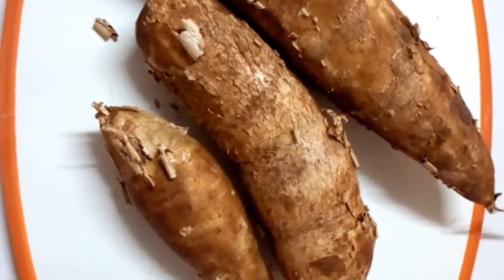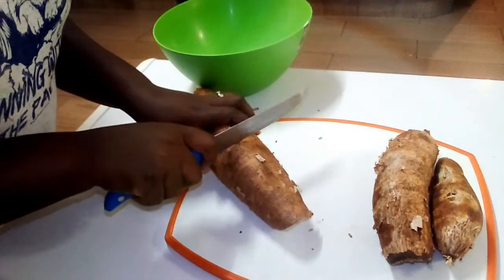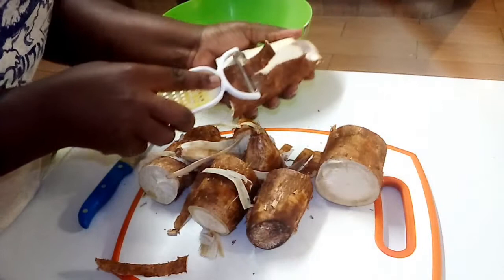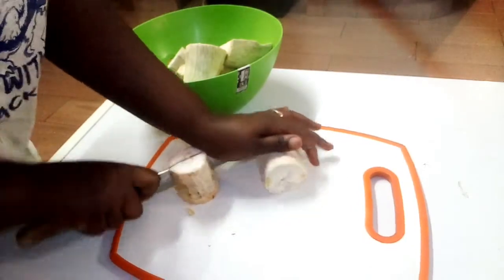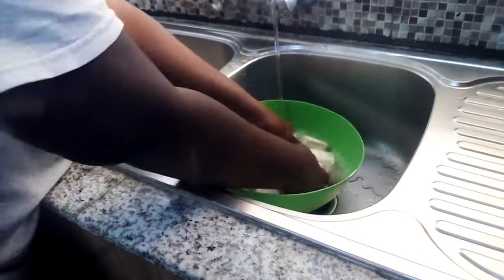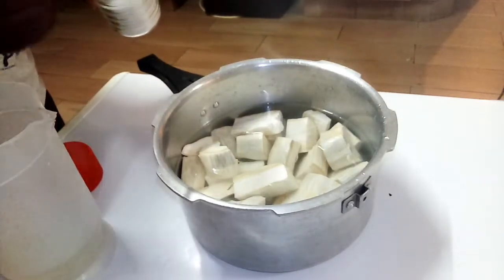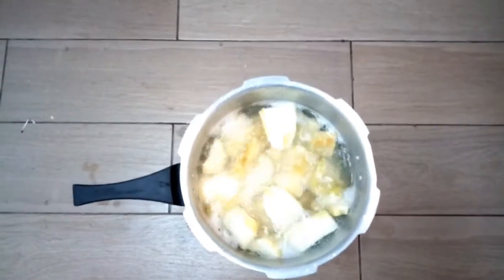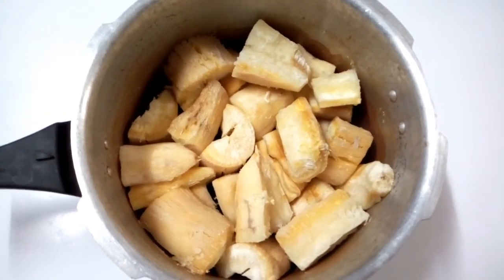HOW TO PREPARE DELICIOUS BOILED CASSAVA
HOW TO PREPARE BOILED CASSAVA